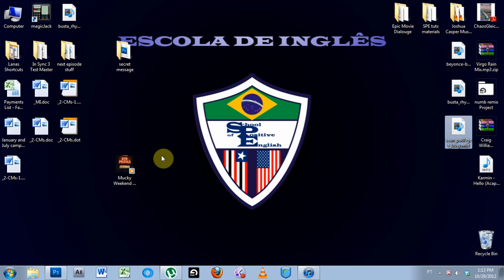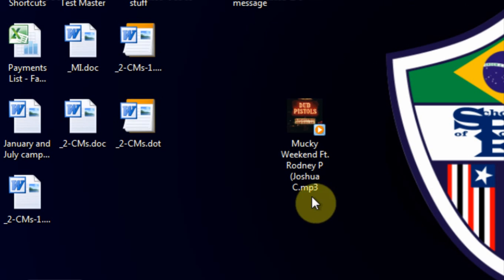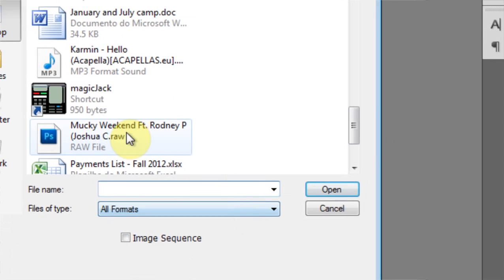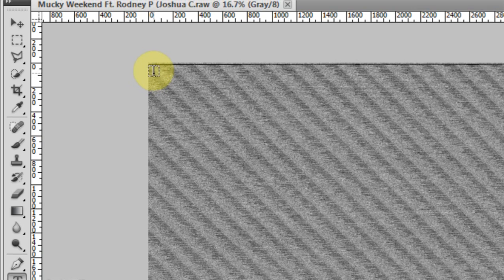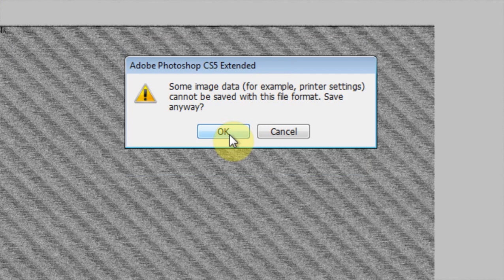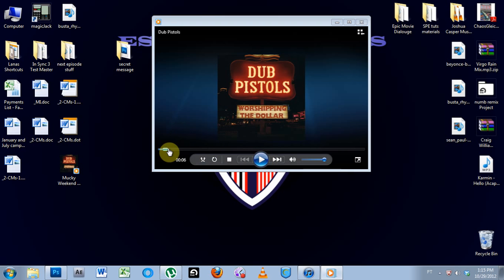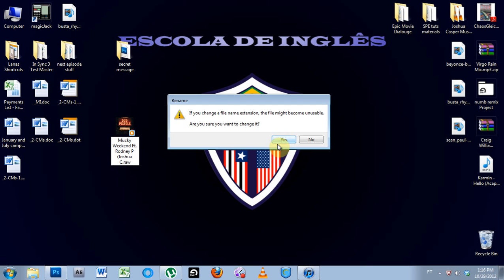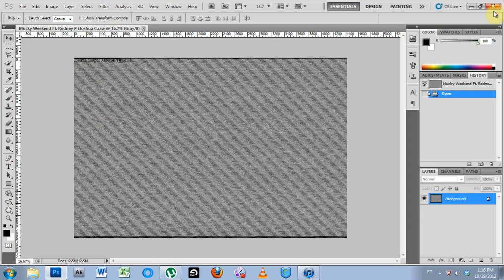Hiding a Secret Text Message in an Audio File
Just a quick demonstration on hiding a text message in an audio file.

You will need photoshop!

I learned how to do this on the Vsauce channel here on youtube! You should def. check it out, lots of great stuff!